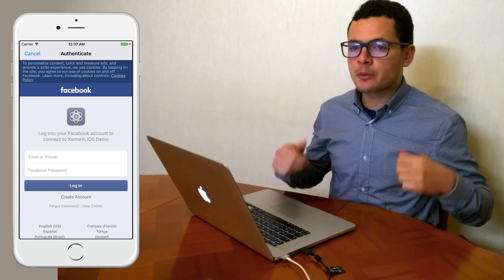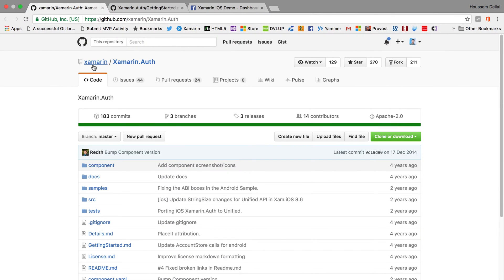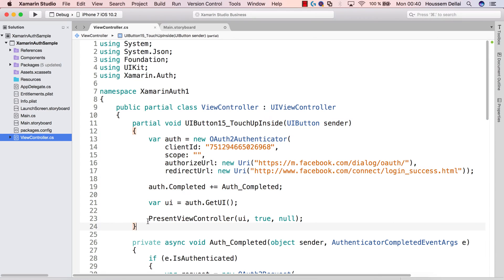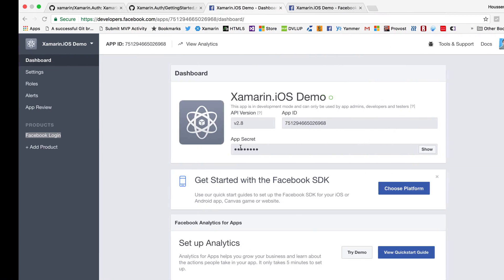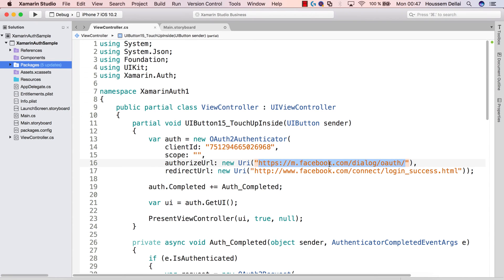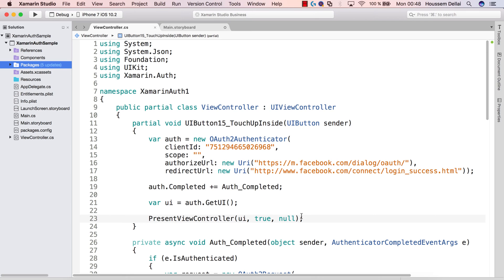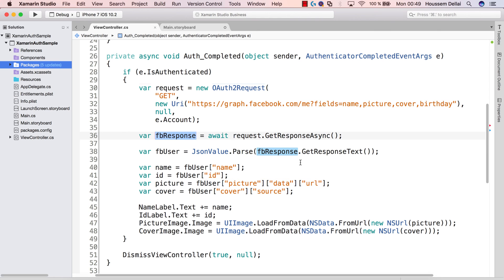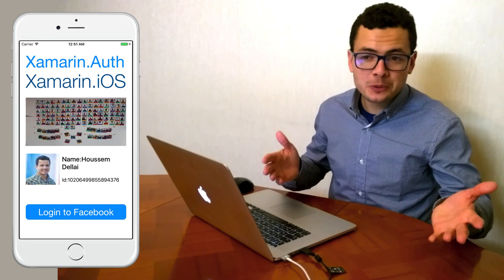Login to Facebook using Xamarin.Auth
This video will walk you through how to:
1) login to facebook
2) get user profile data (username, cover photo, picture, email, birthday...)